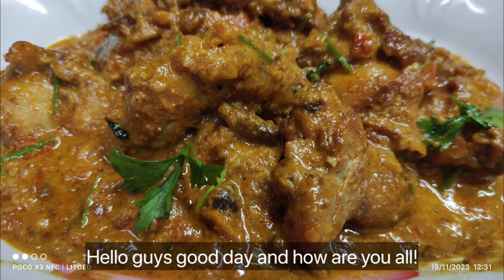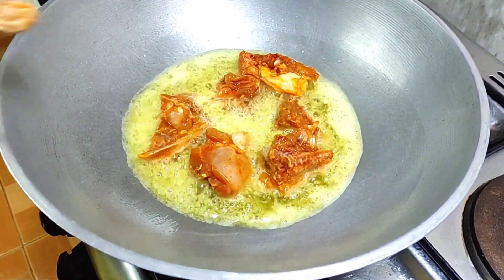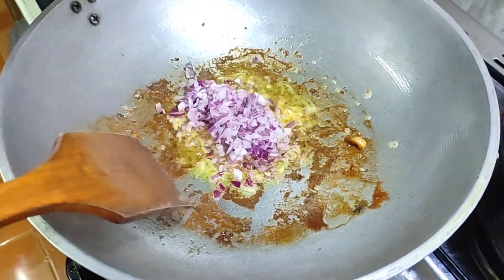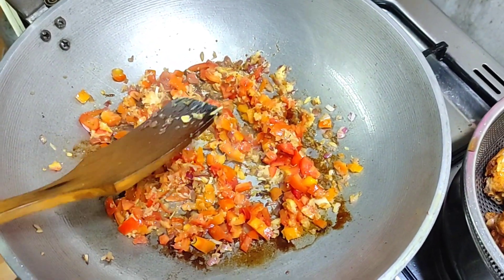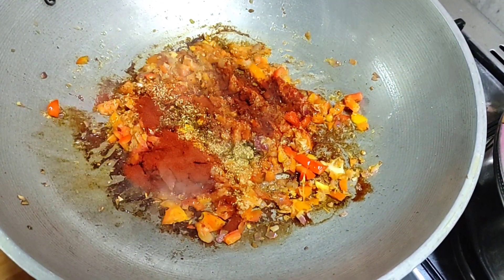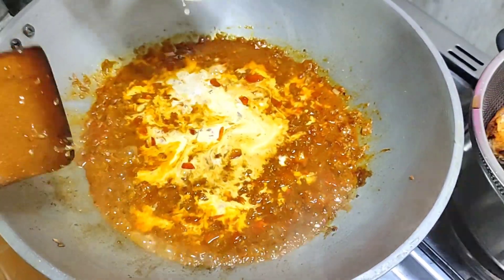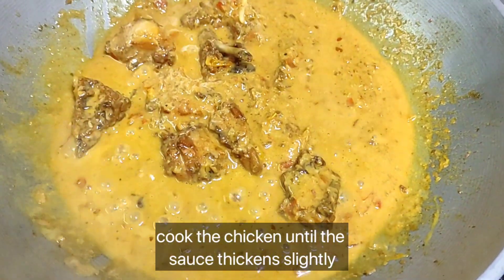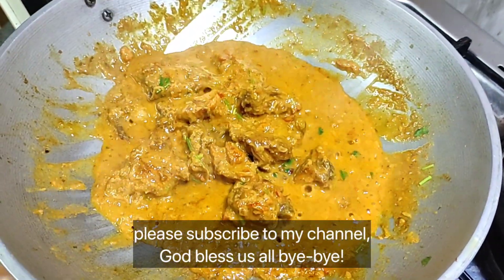CHICKEN CURRY MASALA | Cook Delight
CHICKEN CURRY MASALA RECIPE:

This recipe is based on Indian recipes. I liked the taste of their dishes because of their spices. It's delicious and nutritious and I think it has health benefits because of the herbs and spices they use.

Please watch the entire video for the necessary ingredients and how to cook it.

I am grateful to the subscribers and viewers of the Cooks Delight channel for their continued support. I hope you don't get bored and continue to enjoy the videos I will upload.

Google and Audio Lab for TTS

Thank You God for all the blessings!